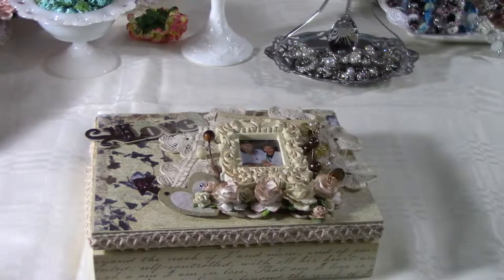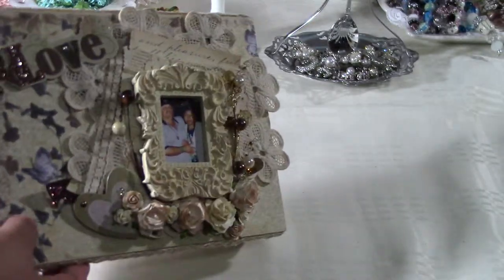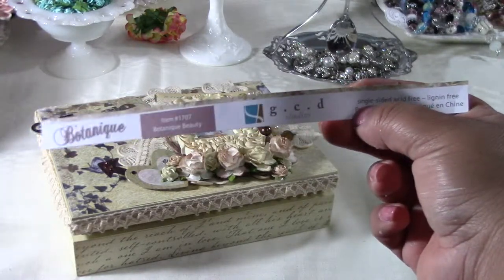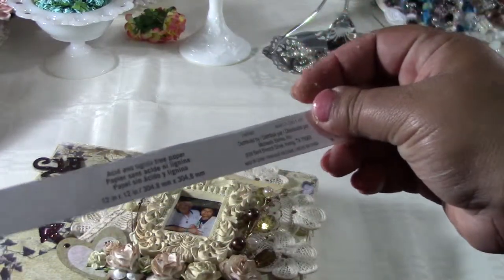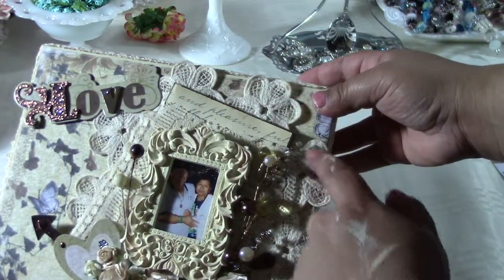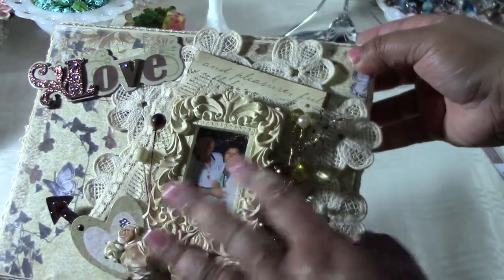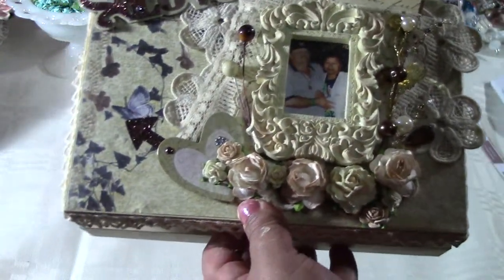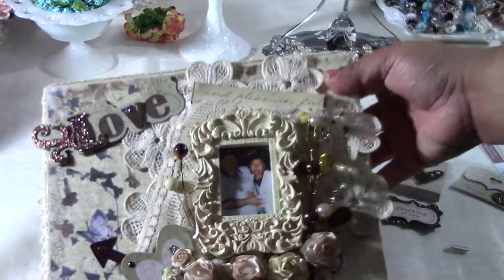Vintage Valentines Cigar Box for my Parents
Hi everyone,

I was inspired by a challenge (fussy and Fancy Friday) to create something vintage.. well SInce it's valentines and I wanted to make it special. I created an altered vintage cigar box for my parents. =) Hopefully they will like it.